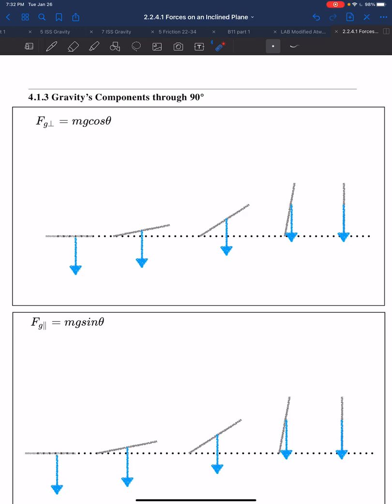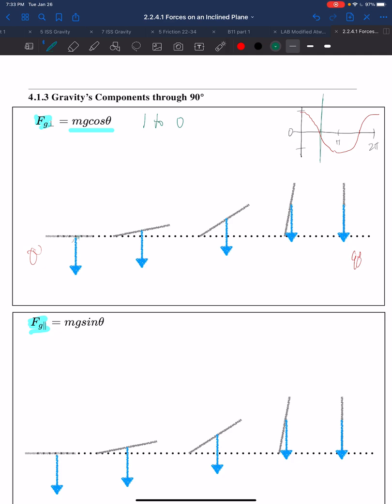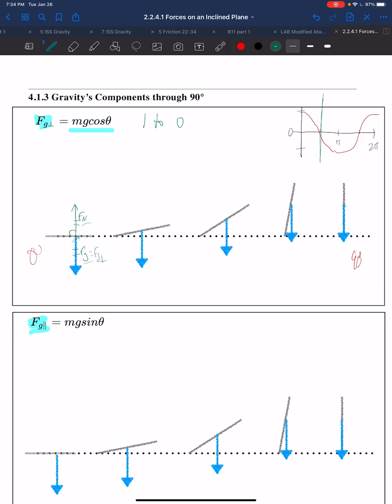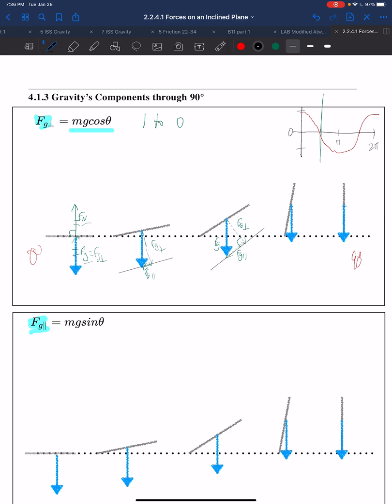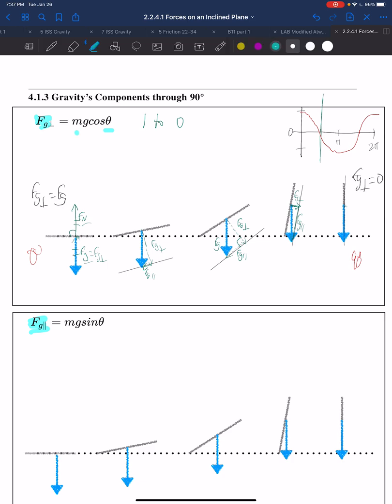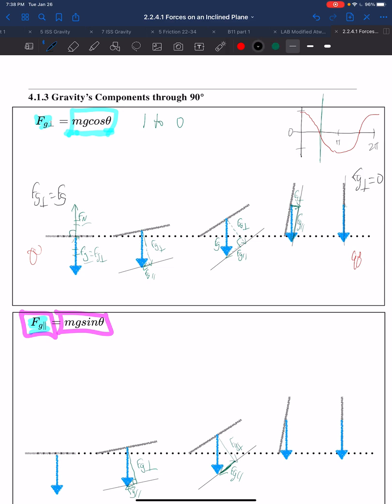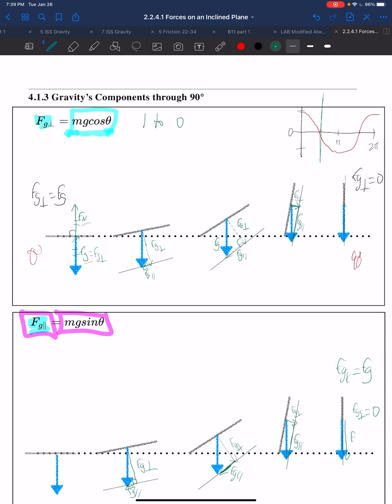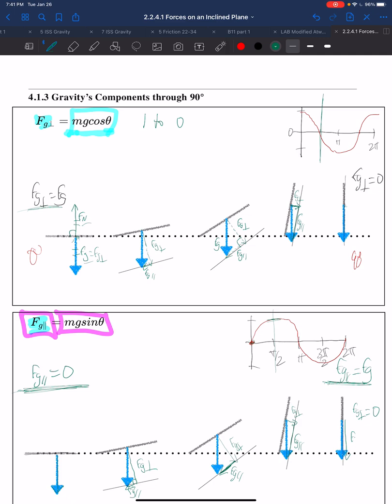2.4.1.3 Gravity components 0 to 90